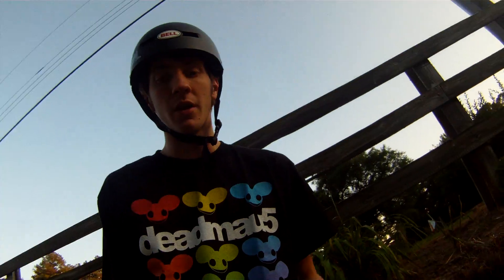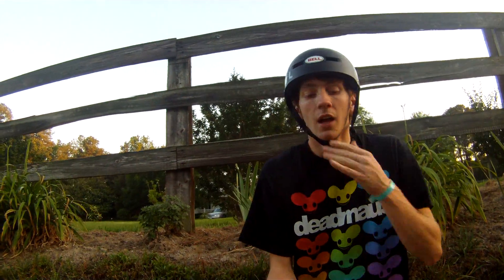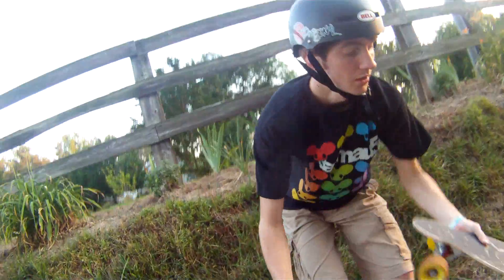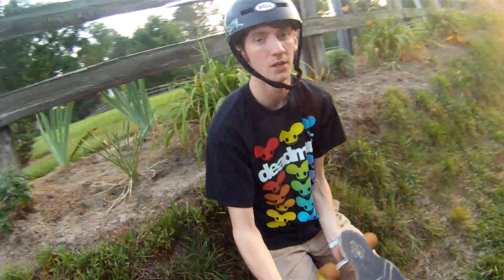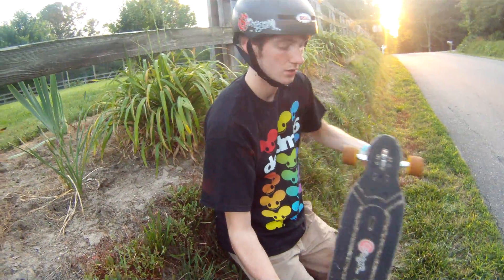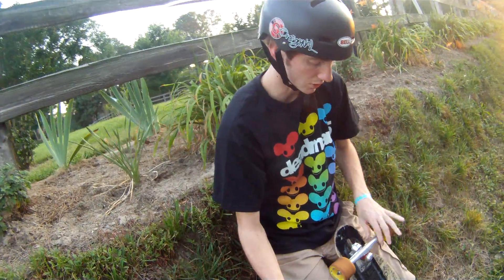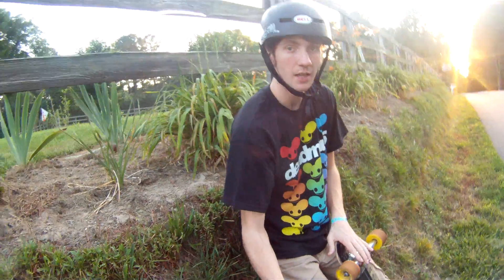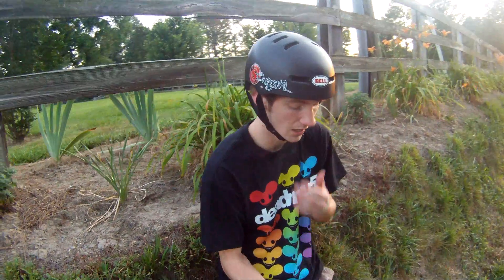Longbaord pole cam run & update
playin with my new go pro cam! finishing up summer school pretty soon so ill be trying to come out with a lot of longboarding stuff for you guys! and like i said in the video leave me your suggestions for bushing trucks!!